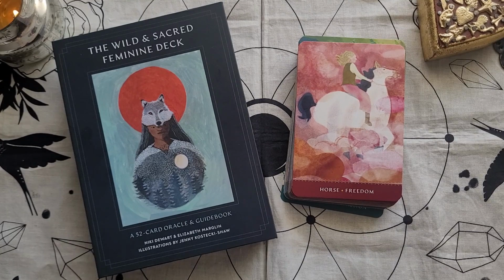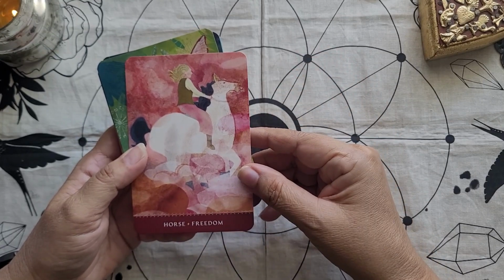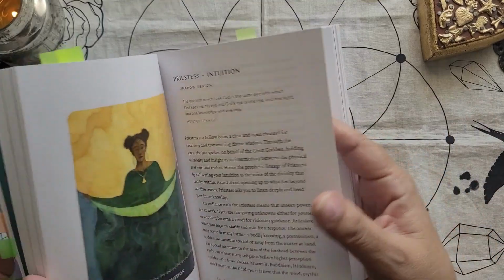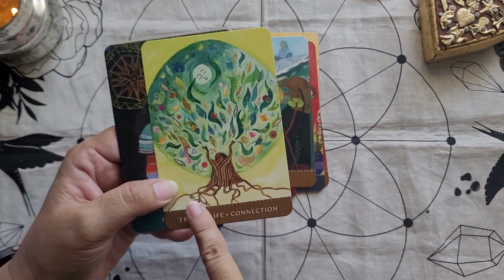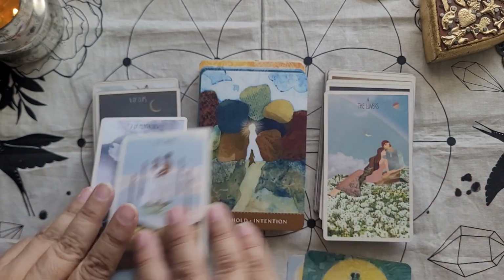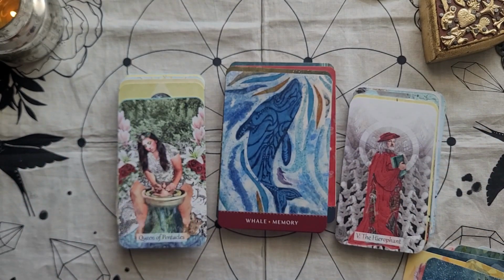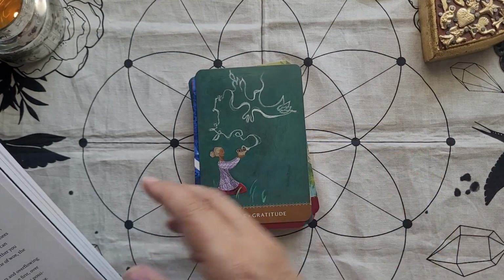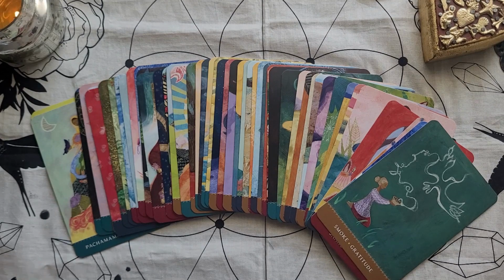The Wild & Sacred Feminine Deck || Walkthrough &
I love this deck!!! The Wild & Sacred Feminine Deck explores both the light and shadow aspects of animal totems, nature, the divine, and archetypes as they relate to divine feminine energies. Let's walkthrough the 52 beautiful cards, the outstanding guidebook, deck pairings, and a sample reading.

You can find The Wild & Sacred Feminine Deck by Niki Dewart, Elizabeth Marglin, & Jenny Kostecki-Shaw

Timestamps:
00:00 Introduction
02:27 Flip through
04:57 Details about the deck & the guidebook
10:31 My favorite cards from the deck
13:17 Deck pairings
21:13 Sample reading
25:05 Final Thoughts

Refining the Body, Mind and Soul - sharing ideas and thoughts as a Reiki Master/Teacher, Yoga Teacher, Meditation Coach, Shamanic Practitioner, Facilitator of the Munay-Ki Rites, 13th Rite of Womb & Cacao Ceremonies for a deeper connection to self and refine your life.